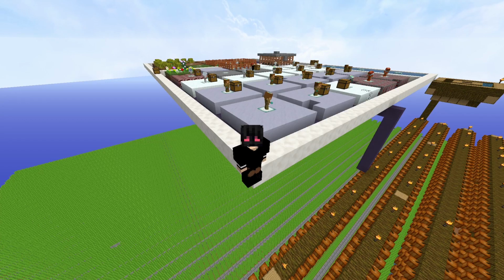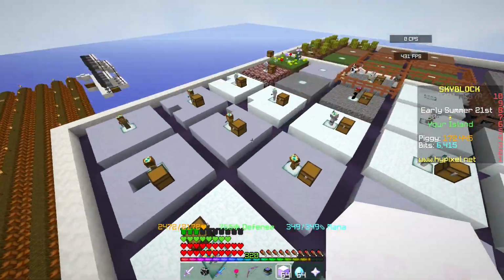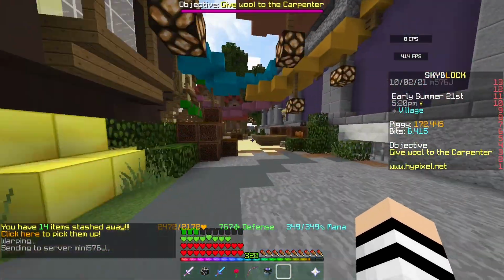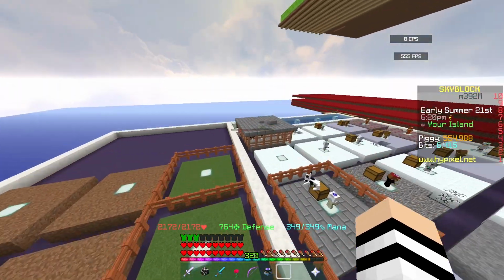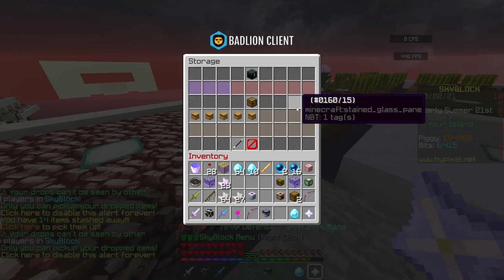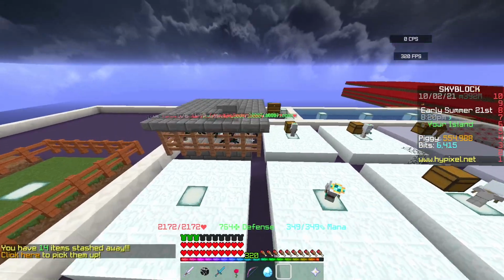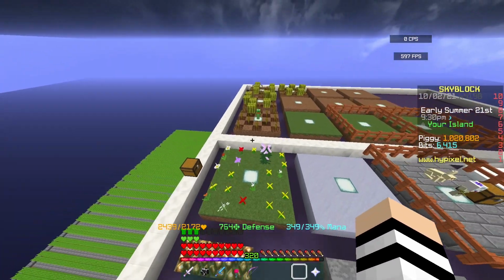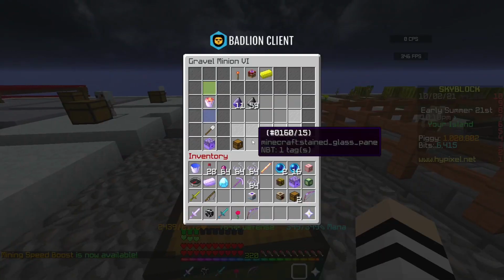Best Money Making Minion Set Up 2021 - Hypixel Skyblock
Today I show off the best minion set up for making money in 2021 and show you how to choose which minions to put down to make maximum profit. I hope you enjoy!